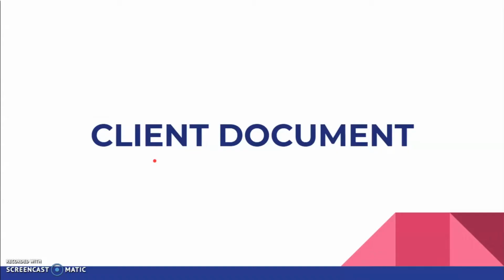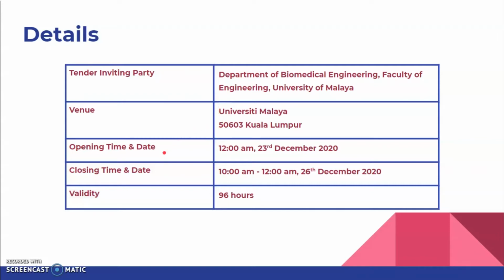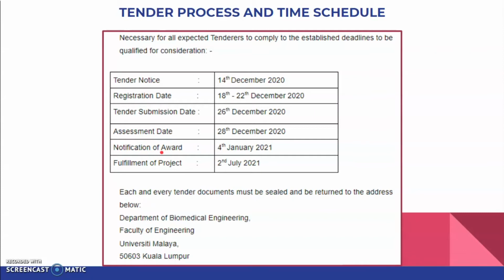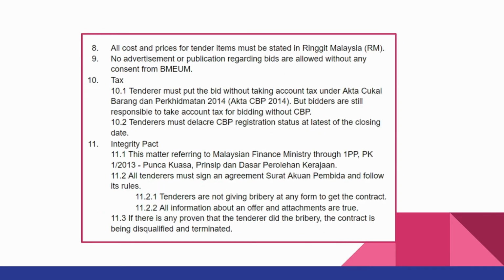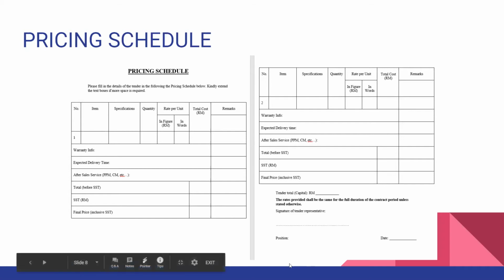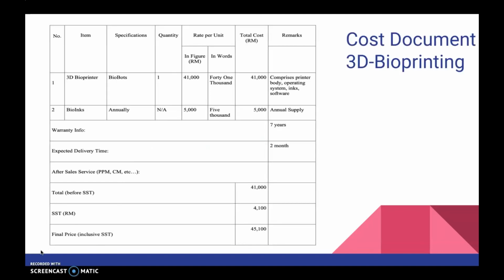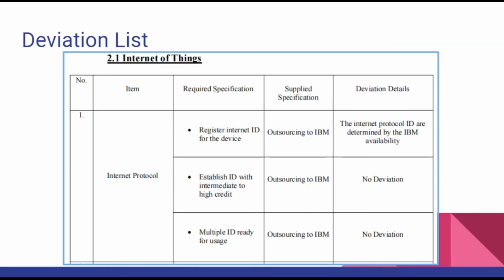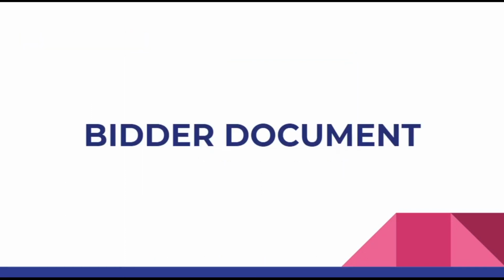FINAL EPM VIDEO GROUP 13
KIX2004 ENGINEERING PROJECT MANAGEMENT

Lecturers

Instructor: Profesor Madya Ir. Dr. Ting Hua Nong .
Instructor: Profesor Madya Dr. Lim Einly .

Students

 AMIEN RAIS BIN CHE HALIN 17167613/1 KIB180003
AZAMUDDIN BIN AHMAD 17090987/2 KIB180005
MUHAMMAD HAKIM BIN MOHD HASHIM 17070492/2 KIB180022
MUHAMMAD SYAMIL BIN MANAN 17137974/2 KIB180026
MUHAMMAD HAZIM BIN MOHAMAD ZAKI 17078817/1 KIB180023